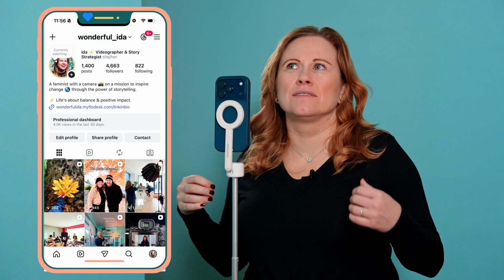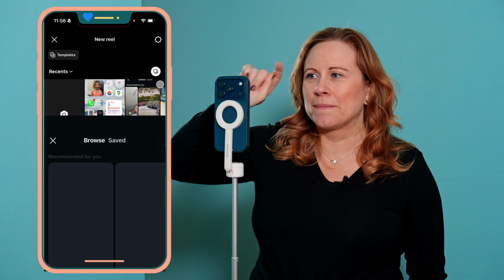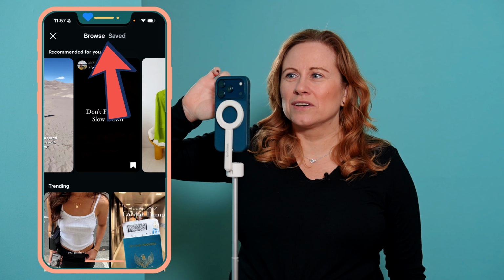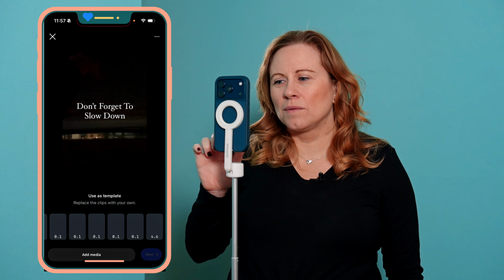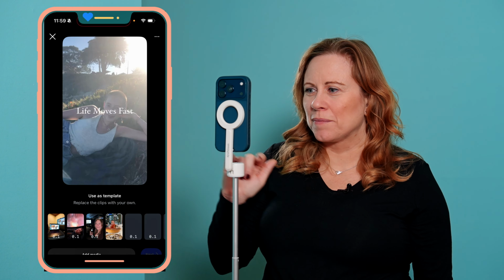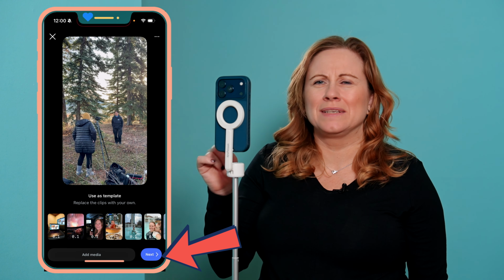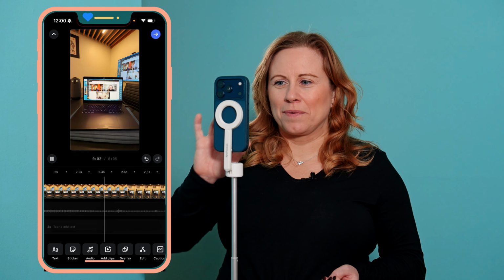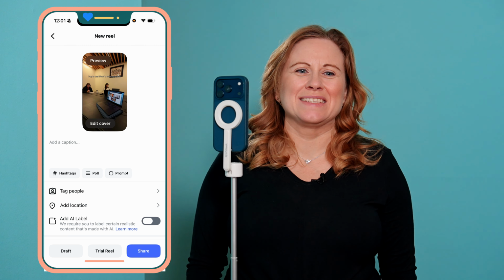How to Use INSTAGRAM REEL TEMPLATES in 2026 for Beginners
Did you know that you can still access and use templates in Instagram REELS. This is great for someone who is getting started with Instagram REELS  and wants a quick and easy way to start creating REELS. In this video I'm going to show you how to find, save and use Instagram Templates including how to adjust the REELS once you included all your clips into the template.

0:00 Intro
0:26 How to Access Instagram REEL Templates
1:01 How to Save Instagram REEL Templates
2:05 How to Edit Instagram REEL Templates